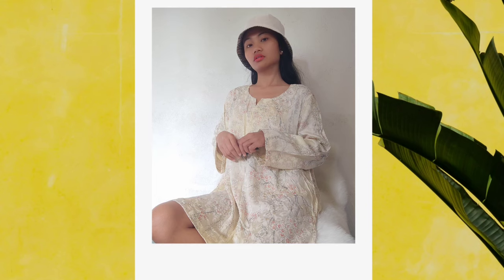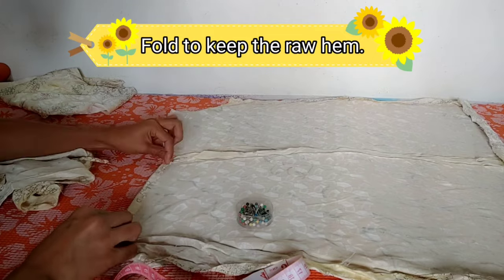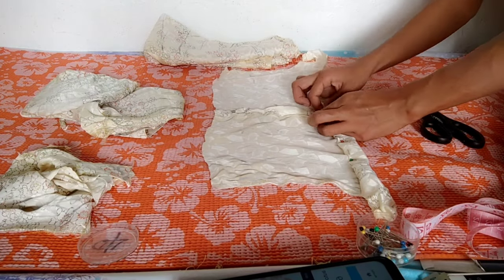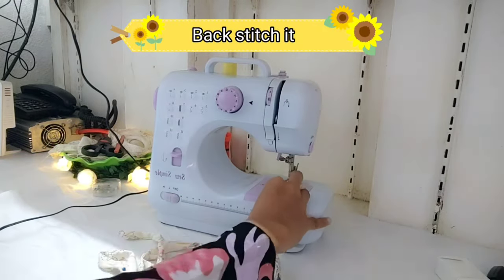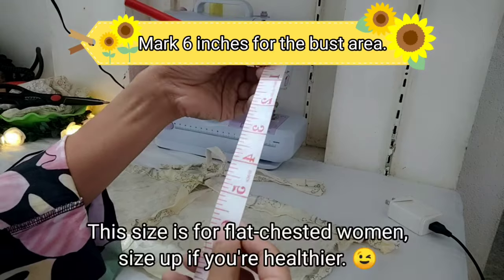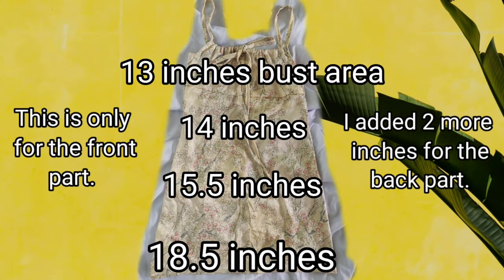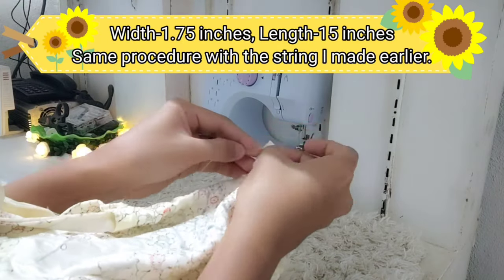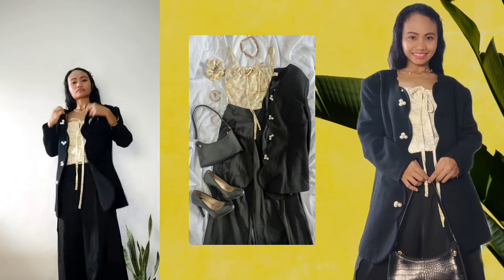Clothing Transformation| How to Make a Cami Dress? |The Baquirans_Ph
I'm into fashion but I don't want to splurge when it comes to clothes so I just revamp/upcycle my old clothes. I hope this video will unleash your creativity!

Music Background: Revenge Body Beat by Nana Kwabena